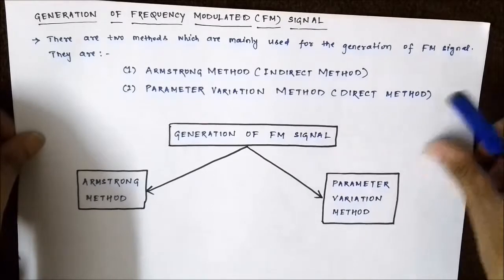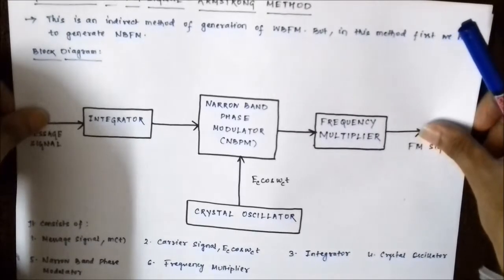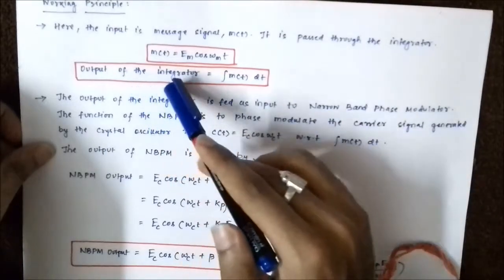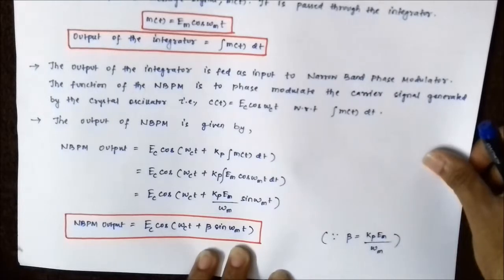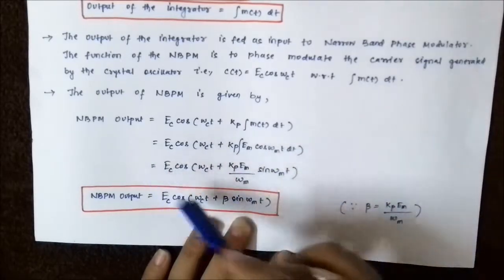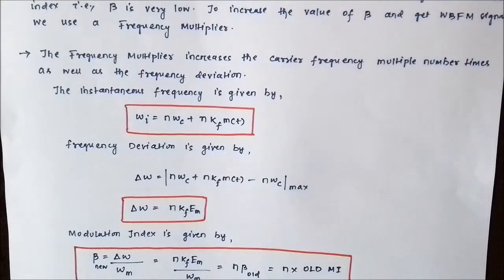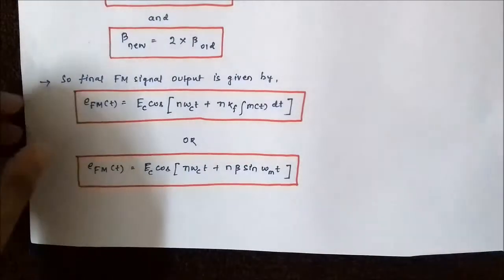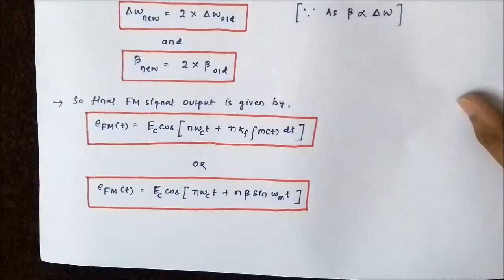Frequency Modulation - Generation of FM Signal using Armstrong Method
This video gives us a basic insight into the basic concept of generation of frequency modulated signal. There are basically two methods used for generation of FM signal:
1. Armstrong Method                     2. Parameter Variation Method
In this video, the armstrong method is discussed.